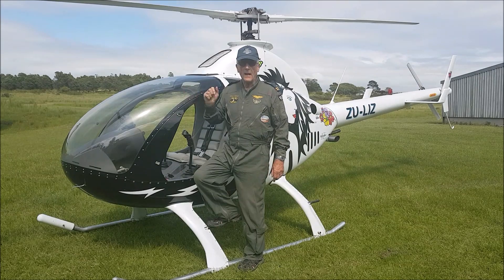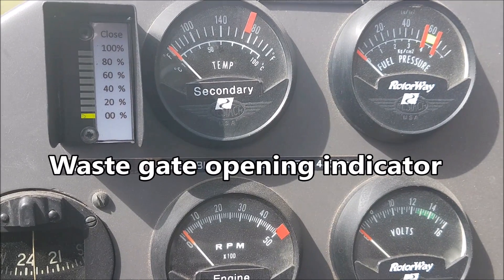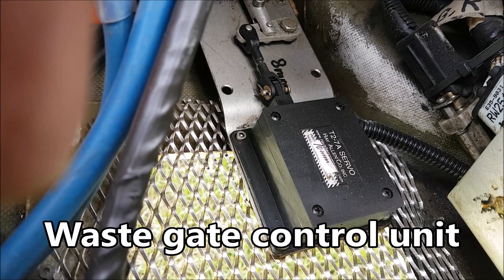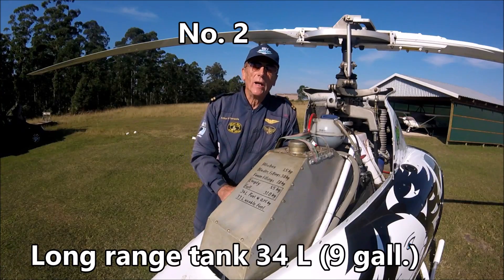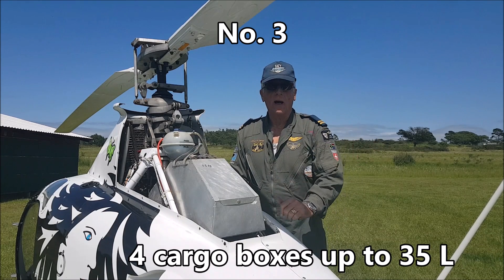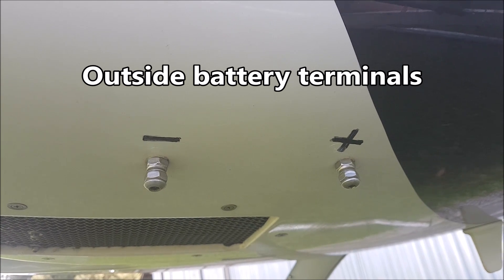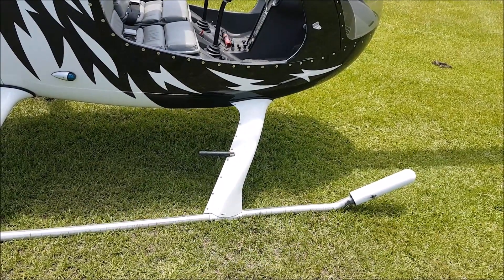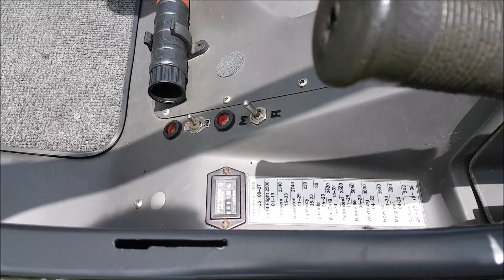Top 10 improvements on my RotorWay helicopter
I have been asked many times to make a video about all my improvements and what makes my helicopter so special.

I tried to make the video entertaining but with a lot of technical information

  My 10 most important and useful improvements on my helicopter.
 1.  Upgrade to my turbocharged inter cooled altitude compensation system with the new Rotorway water jacket kit, inter cooler air intake with a fan for hovering, waste gate indicator, waste gate control

2.  Long range tank 35 L with a built in aviation bladder, transfer fuel pump, and separate 10 L reserve tank. Maximum fuel on board 107 L (28 gall.)

3. 4 cargo boxes, large 35 L, medium 25 L and 2 small ones

4.  Master switch with outside battery terminals

5.  Shaft mounted roller rockers with guided push rods, no more stuck valves and hardly any valve gap adjustment needed

6.  Cog belt drive with elastomeric tensioner, anti-oscillating roller
for main belts to prevent belts hitting the air frame

7.  Aluminium fuel caps, tanks ventilated in the tail boom and the fuel outlets connection strengthened

8.  Extended reinforced skids on both sides and an extra outside oil cooler, thermostat controlled

9. Upholstery with leather seats and 2 fire extinguishers

10. In flight air fuel mixture control, aluminium pedals, hour meter, friction control, exhaust gas temperature gauge, CO2 indicator, ceramic coated exhaust pipes, and many more improvements